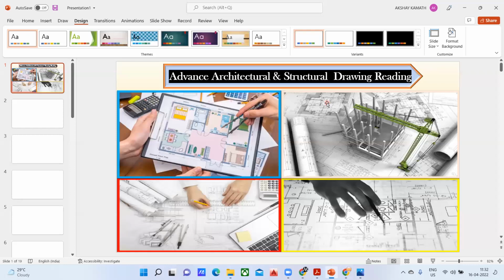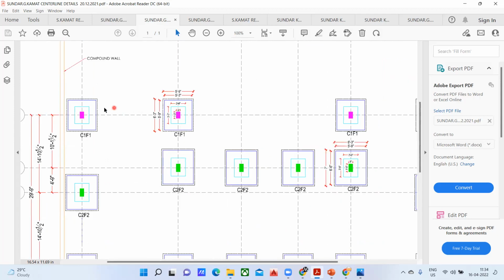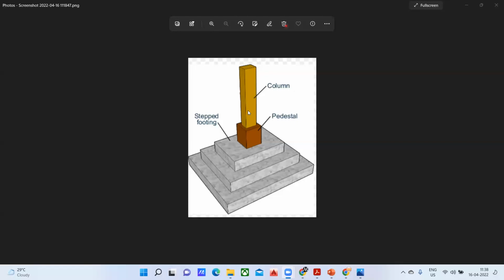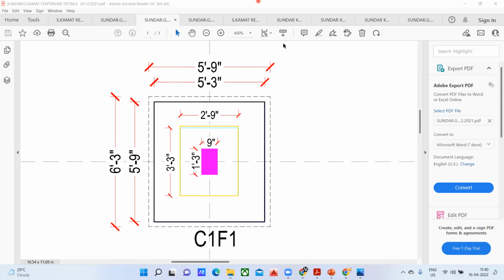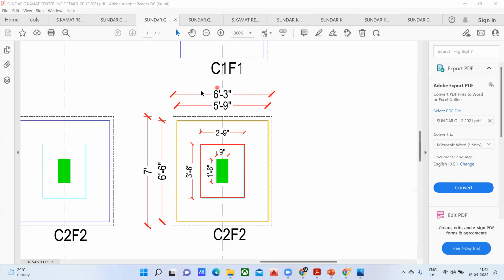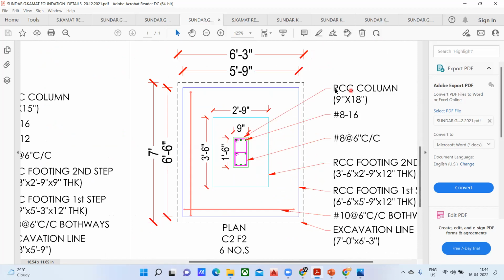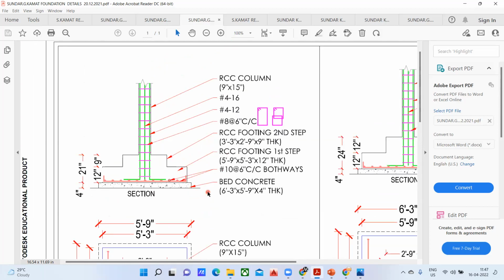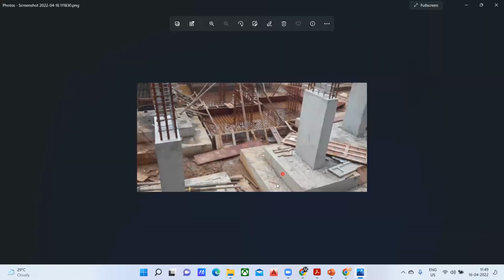Centerline Layout & footing Details l footing drawing reading l footing drawing plan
🔥 Course 4- Learn to Read Construction & Structural Drawing like Expert (27 hours content)

🔥 Course 9 – Basics of Civil Engineering in Construction-Interview Focus

🔥 Course 10 – Read Advanced Construction & Structural Drawing Like Expert

How To Study Column and Footing Reinforcement Drawing at Site